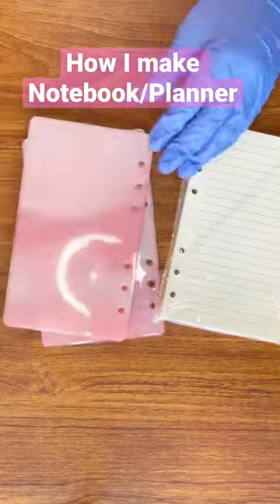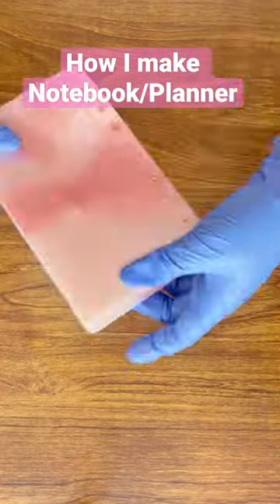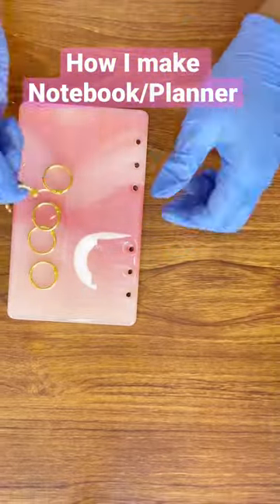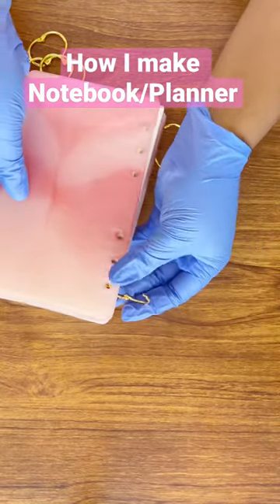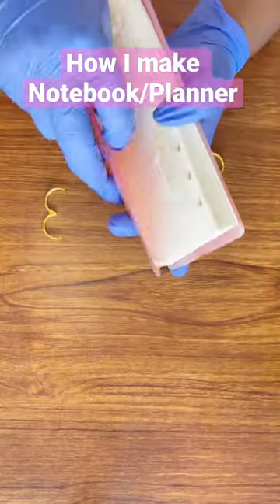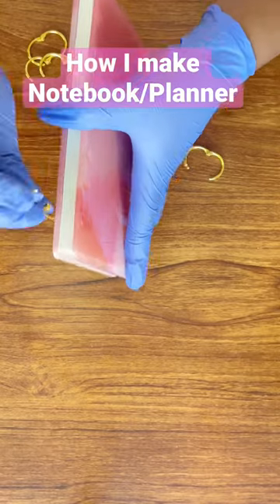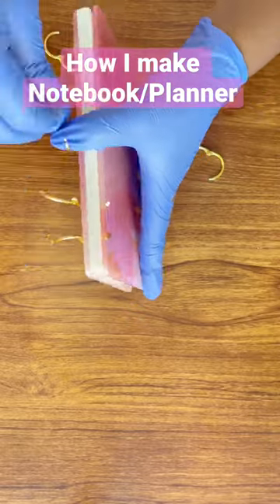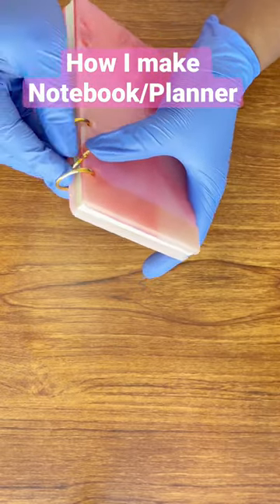How I make notebook/planner